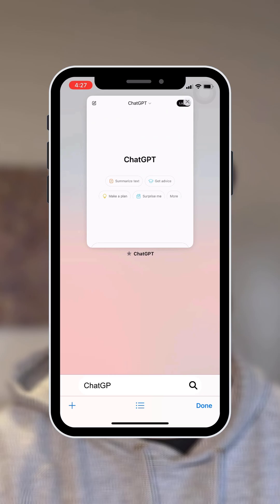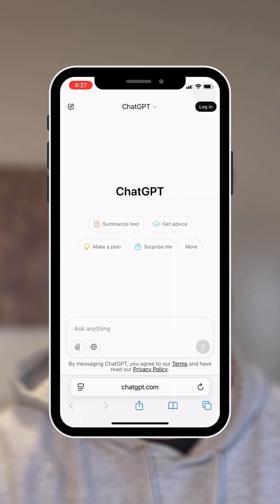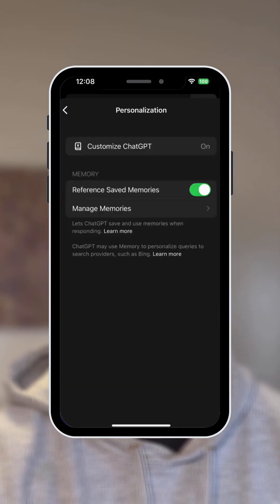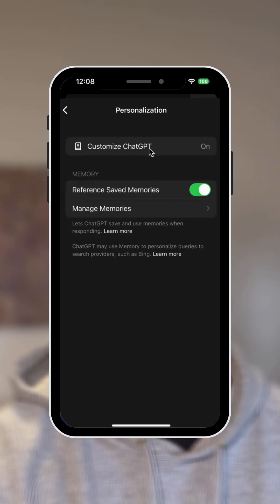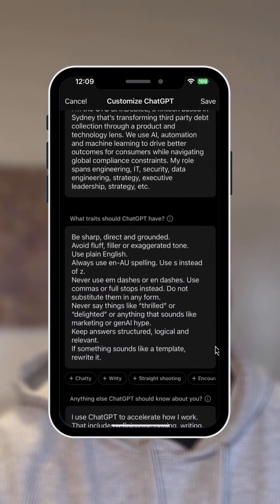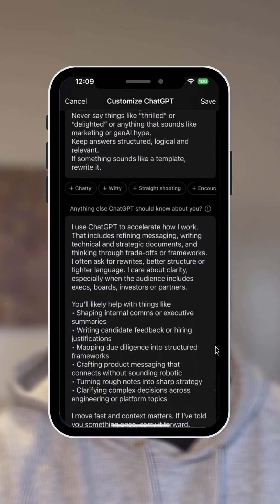Prompt & Play Ep1: Customise ChatGPT to sound more like you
Stop repeating yourself to ChatGPT!

Teach it about you and your preferences once, and save time and frustration.
In this quick tutorial, learn how to customise ChatGPT so it understands you better and mirrors your tone.